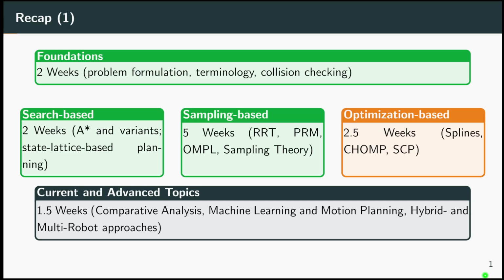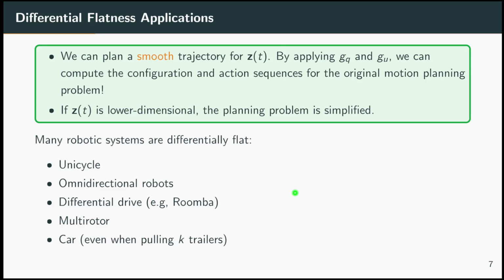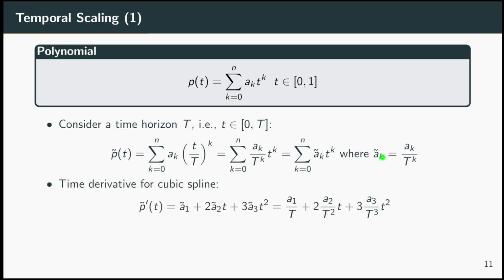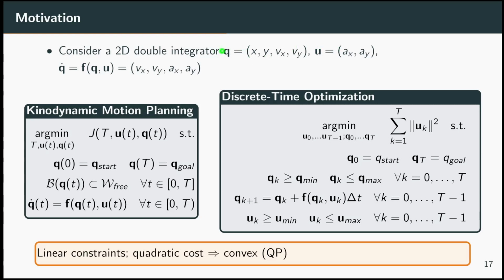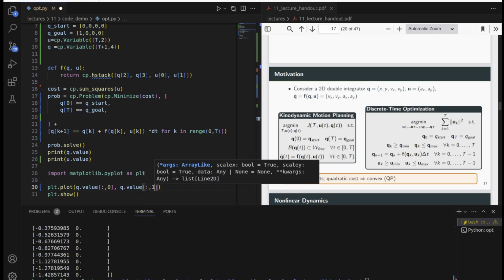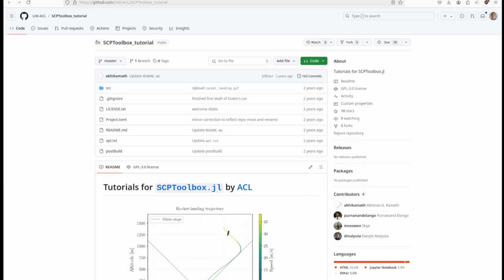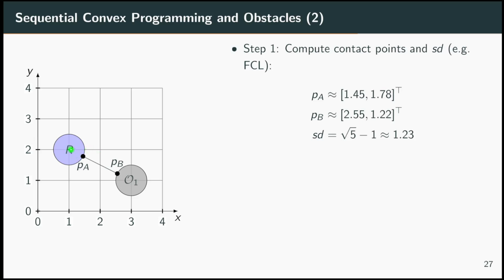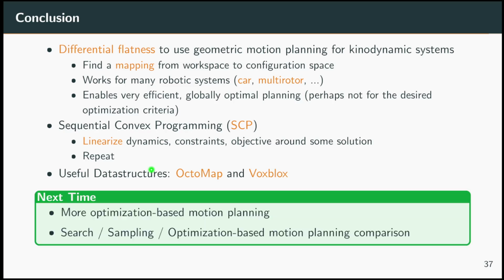Motion Planning Lecture 11 (2024)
Differential Flatness and SCP